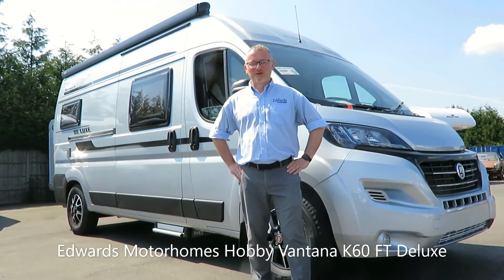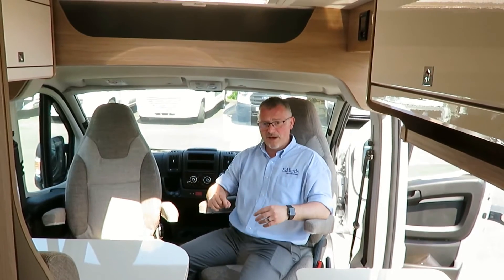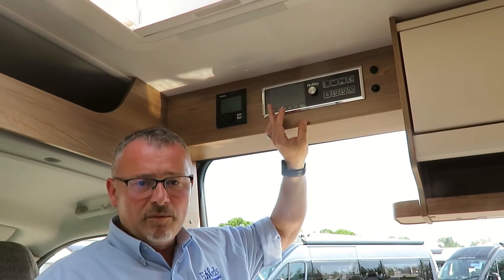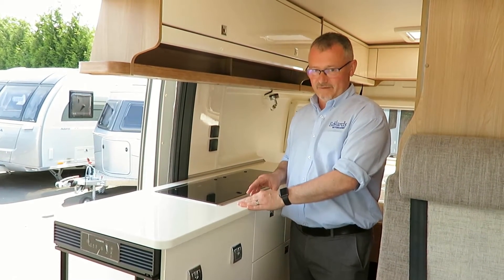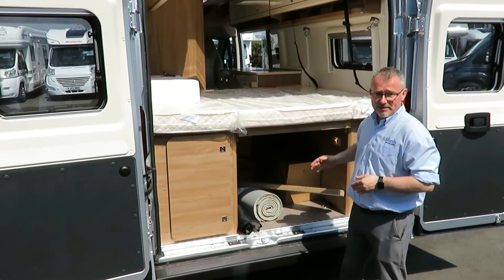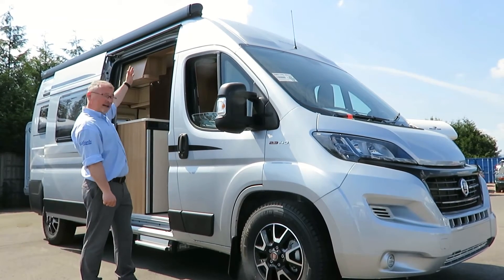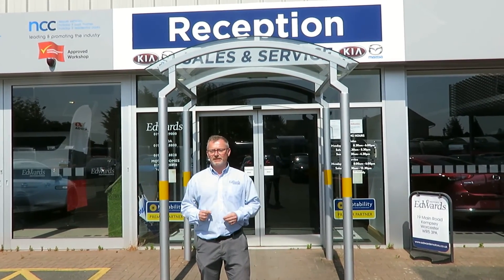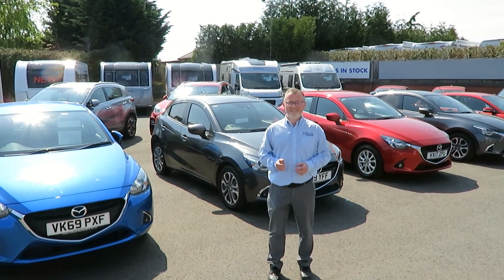2020 Model Hobby Vantana K60 FT De-Luxe review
Our motorhome and caravan sales manager Andy Dimmock reviews the 2020 model Hobby Vantana K60 FT De-Luxe